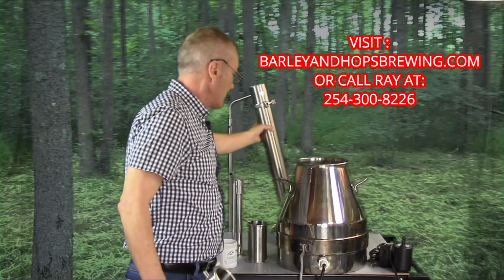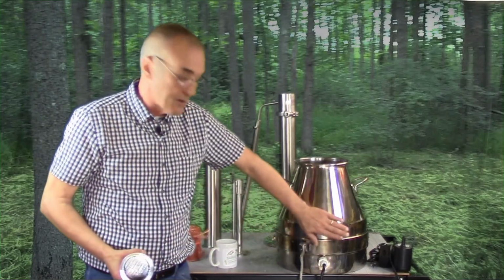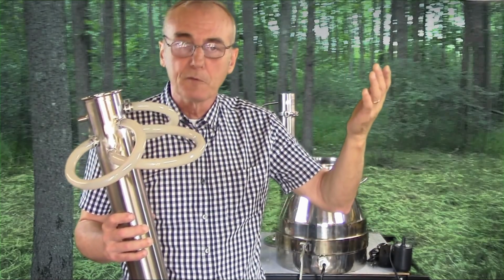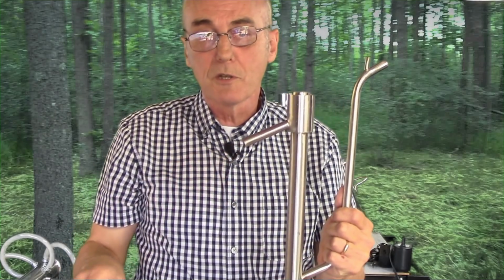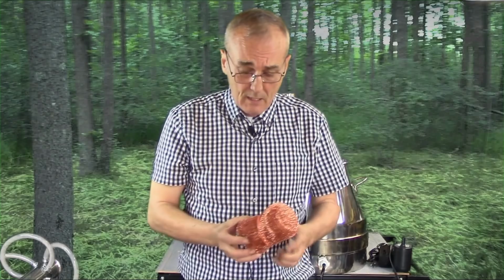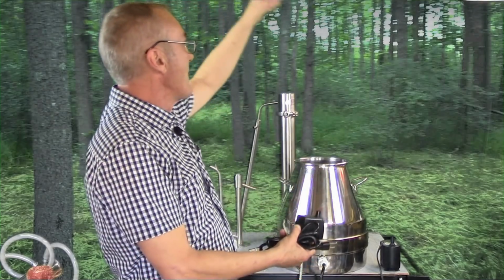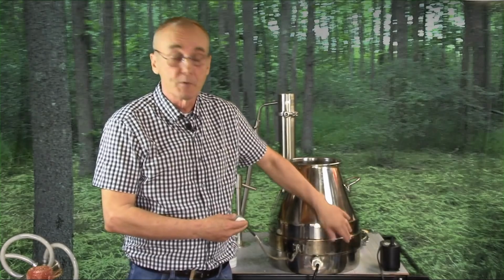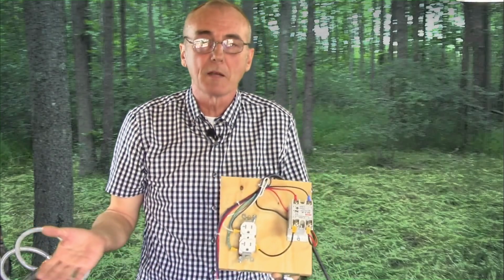RUNNING THE 8 GALLON 3 INCH COLUMN WIT PARROT AND PID PART 1 (revised)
Running the 3 inch column and getting set up is fairly easy. We try hard to keep this video as basic as we can. Follow along and be successful your first time through.
Category
People & Blogs
License